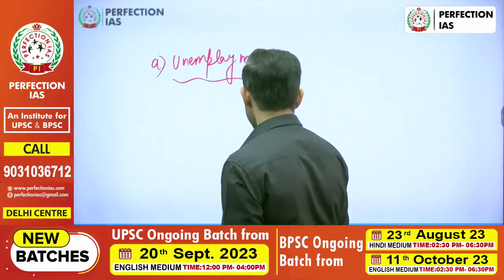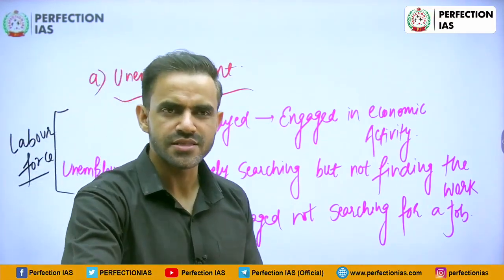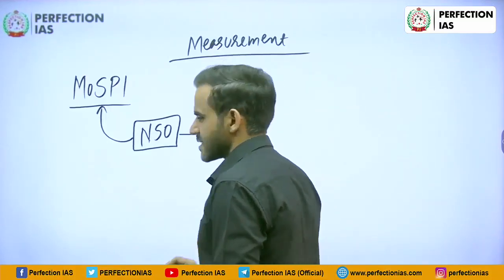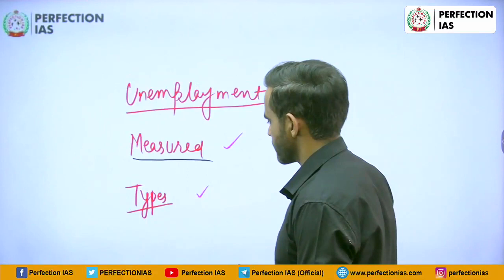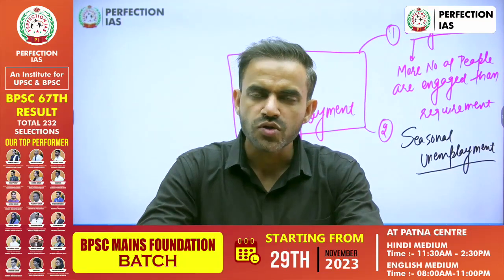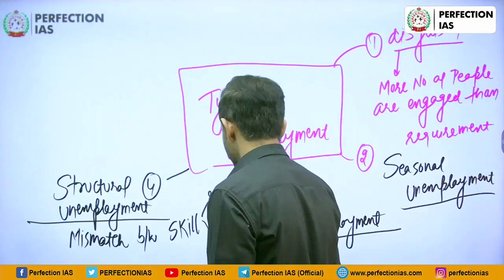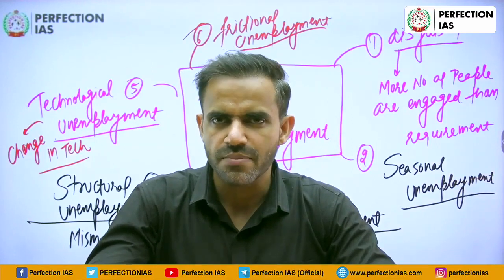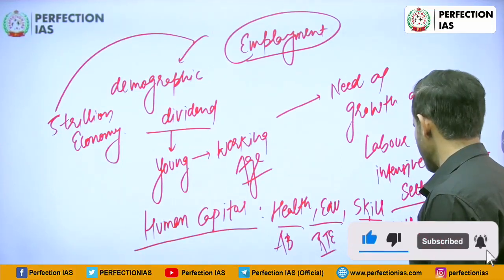69th BPSC Mains Answer Writing | PYQ Part 5 | Indian Economy | Pradeep Chaudhary | Perfection IAS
69th BPSC Mains Answer Writing | PYQ Part 5 | Indian Economy | Pradeep Chaudhary | Perfection IAS